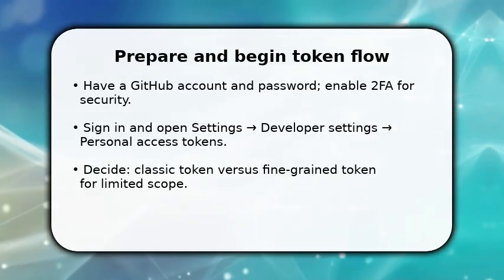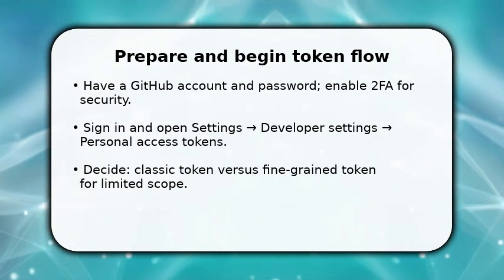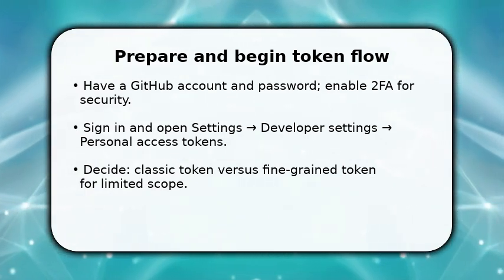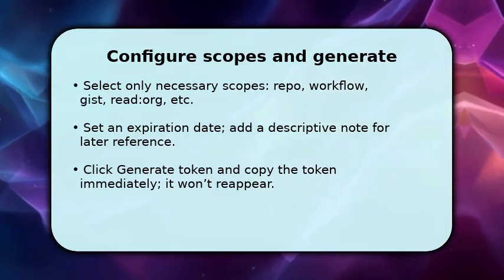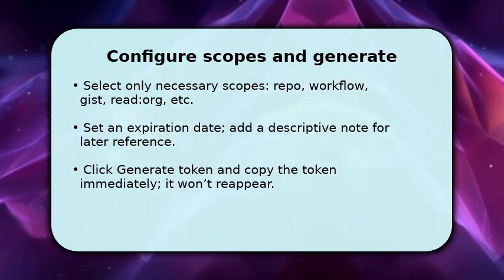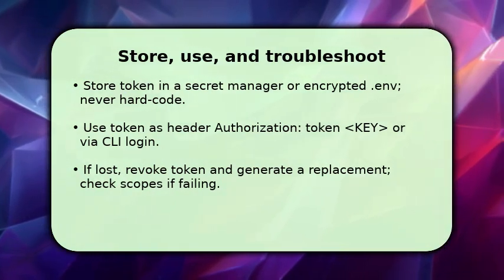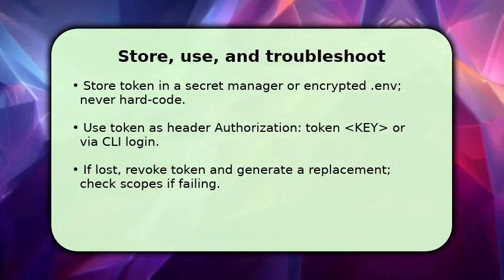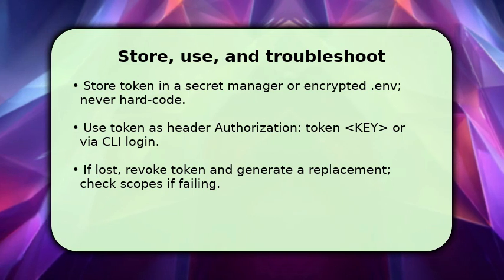How to Find Github Api Key - Step by Step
How to Find Github Api Key - Step by Step | 🔒 Surfshark VPN Deal — Stay private and secure. $1.99/mo + 3 Months Free ▸

This video provides a comprehensive guide on locating and securing your GitHub API key. Follow along as we navigate through the settings of your account, pinpoint where to find or create an API token, understand its importance for secure access to various services, and offer best practices for managing sensitive information.

GitHub, API Key, Find Your GitHub Token, Secure Access, Account Settings,